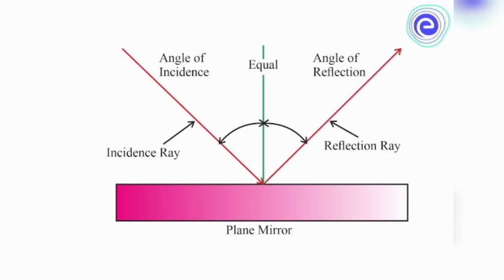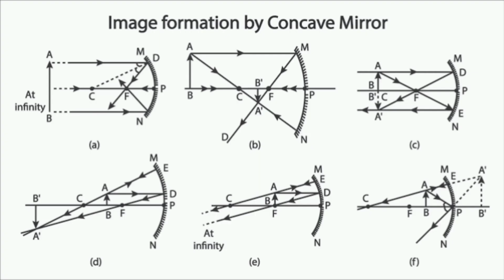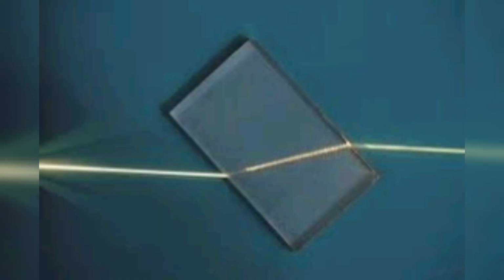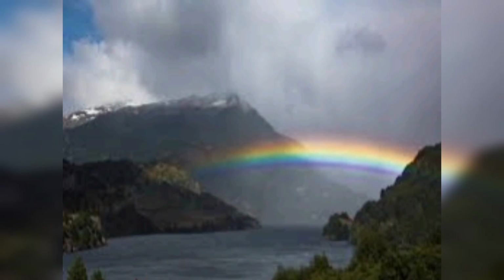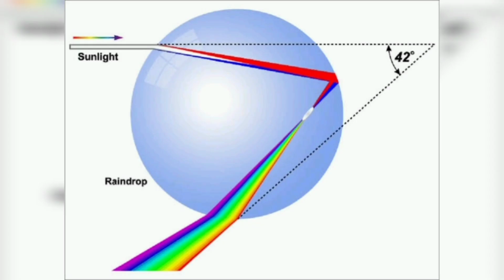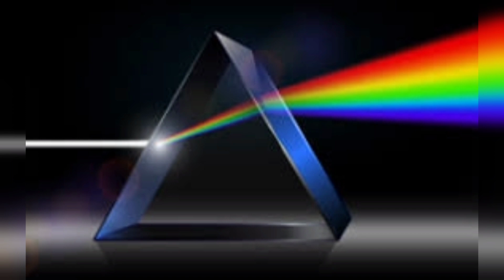PHYSICS OF LIGHT | GROUP PROJECT | VIT AP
hi guys, this is a small video on physics of light .
 hope you enjoy and learn from this video